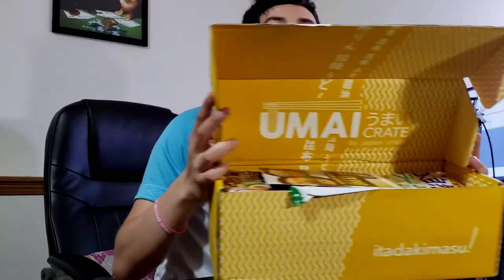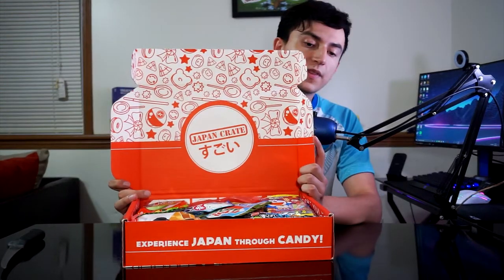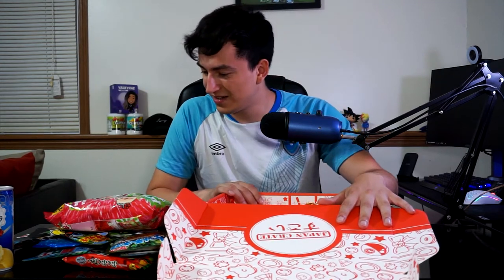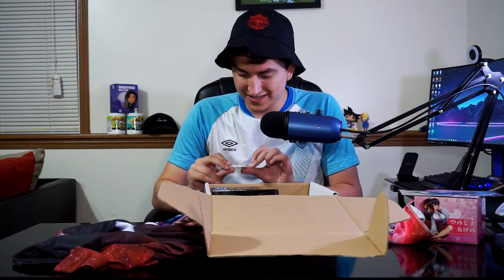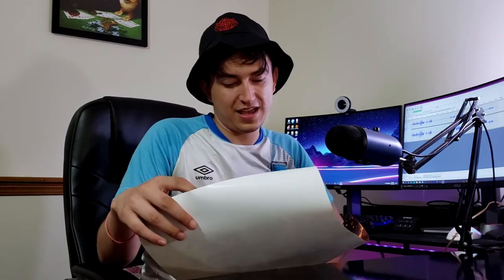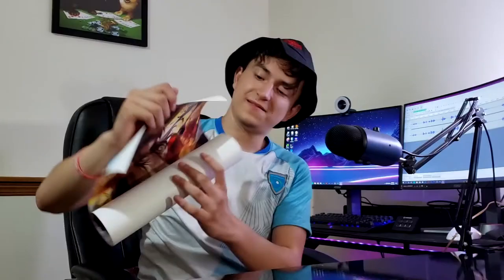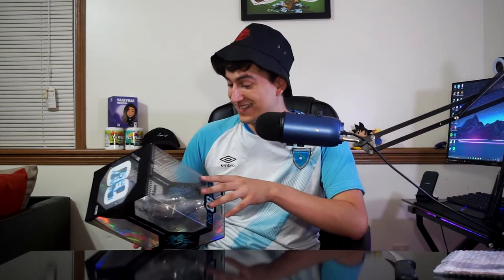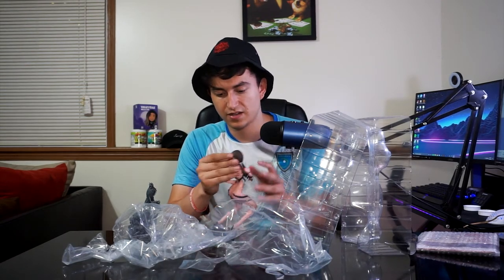I can't believe I spent $2000 on THIS....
Oh hi there, I'm back after 8 months LMAO. Sorry it's been so long but hopefully you guys enjoy it. As always if there's a place to find cool anime merch please let me know down in the comments.😁. Also sorry bout my sniffles, I'm a bit sick sorry😭